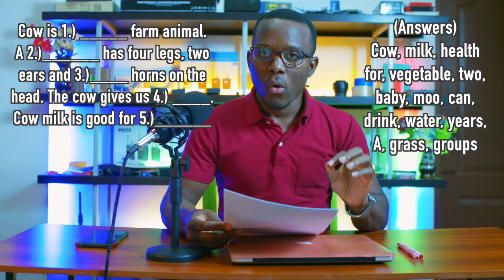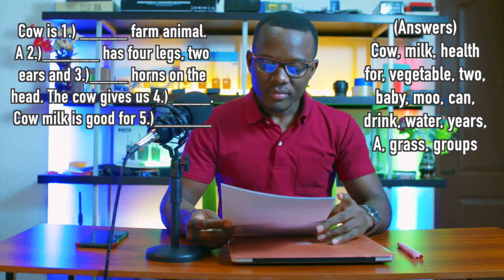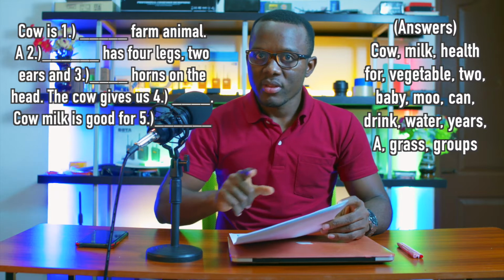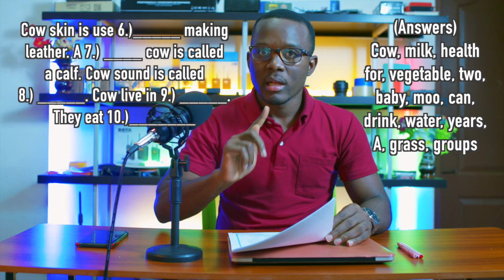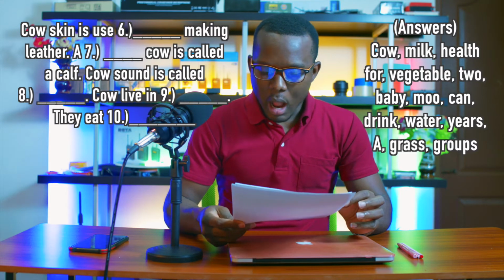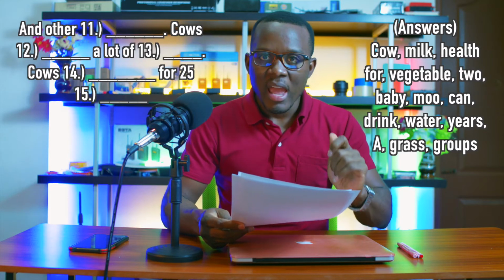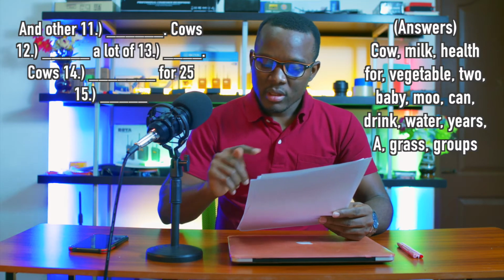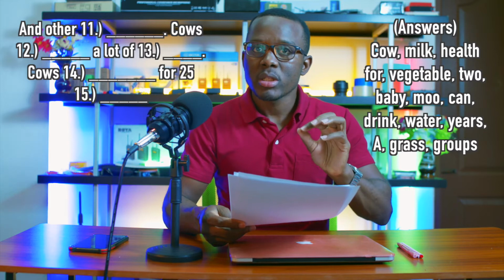Daily English For Communication Course | Improve Your Language Skills | Express Online English | M.3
Daily English For Communication Lesson | Improve Your Language Skills | Express Online English.
watch our video to improve your language skills.

BasicEnglish